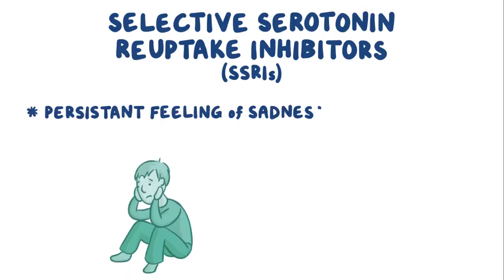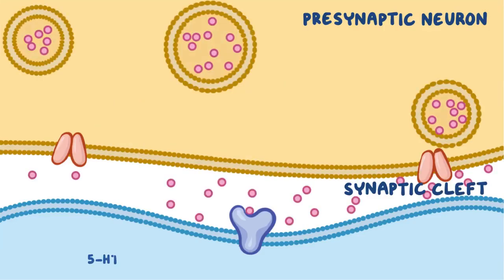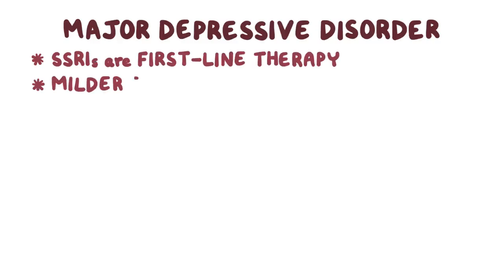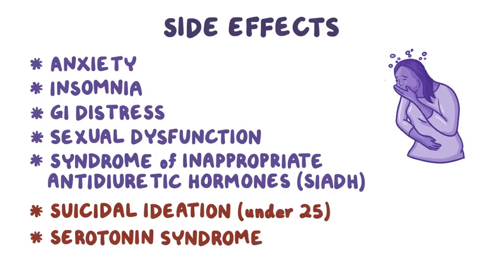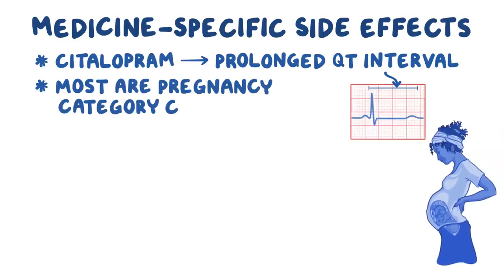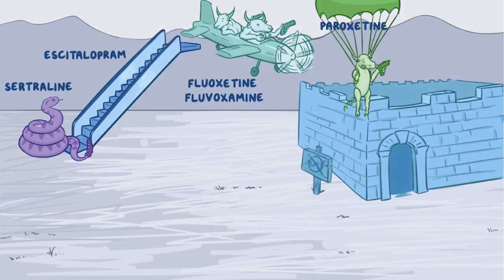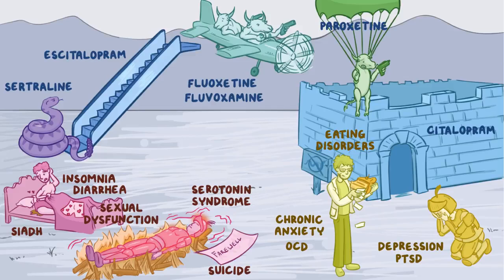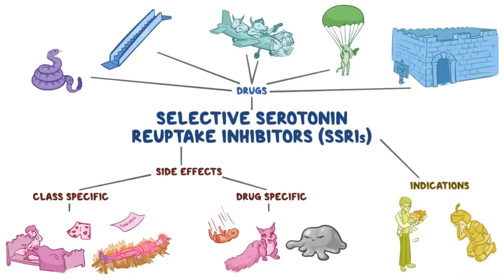Selective serotonin reuptake inhibitors (SSRI)/OSMOSIS